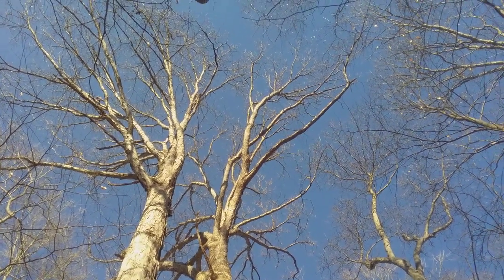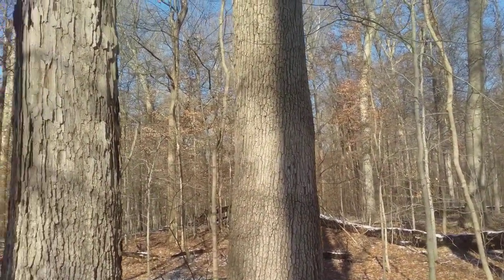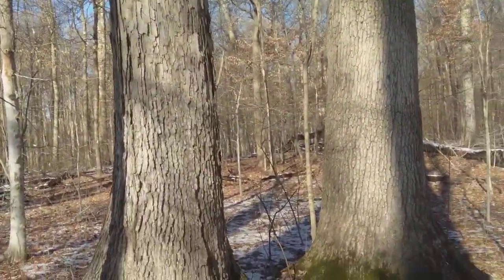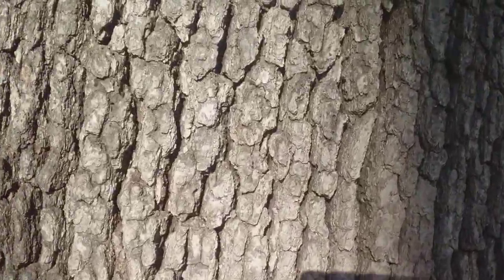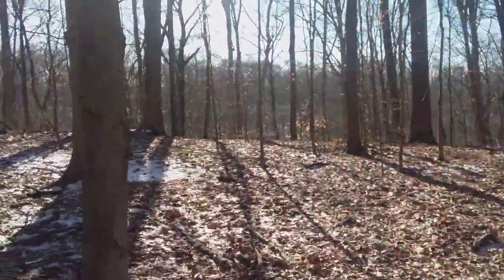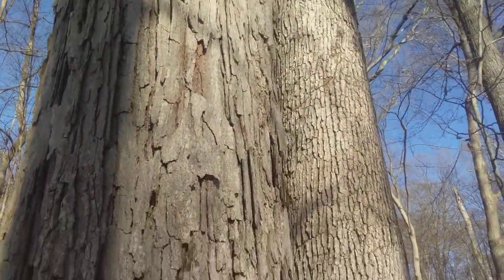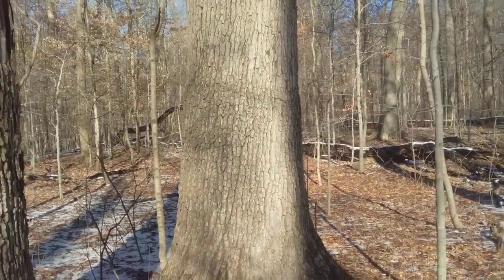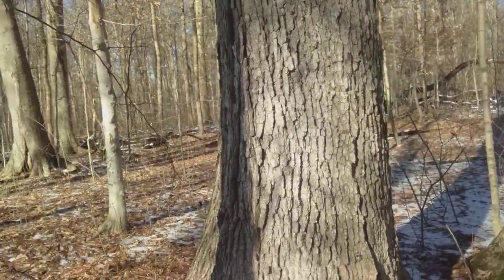White Oak bark variations and winter appearance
The wood ash colored bark of the White Oak can range from furrowed to blocky to flaky as is seen in these two trees.